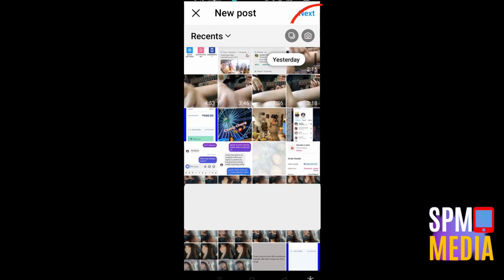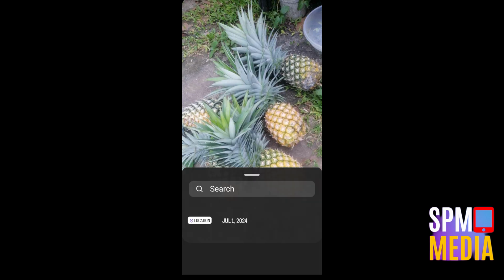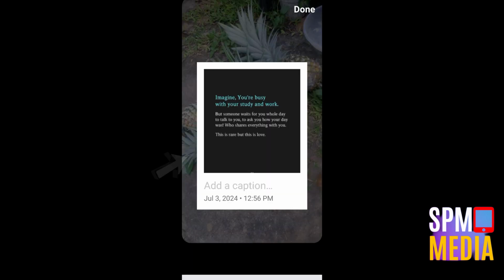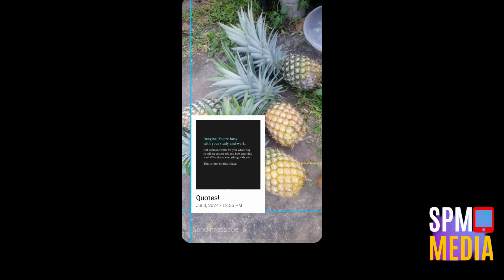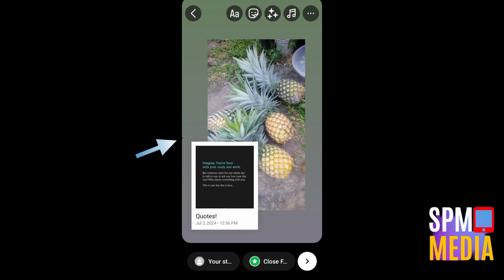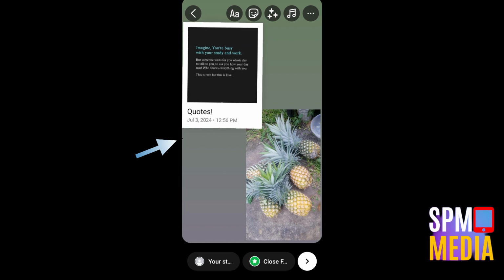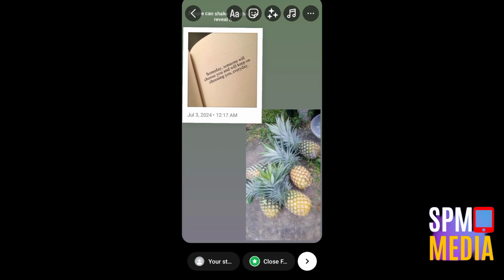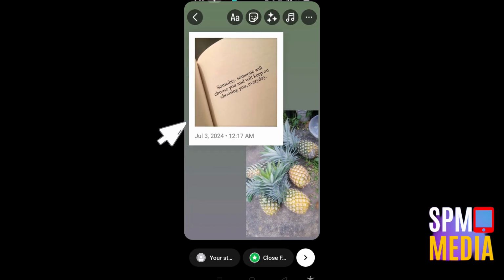How to Use Instagram Frames | New Instagram Update 2024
In this video, learn how to use Instagram Frames with the new Instagram update in 2024. By the end of this tutorial, you'll know how to effectively use Instagram Frames, taking your Instagram posts to the next level.